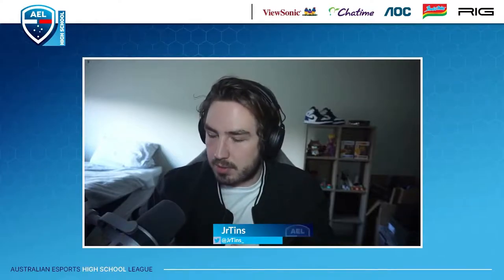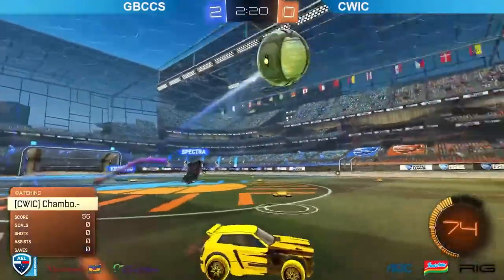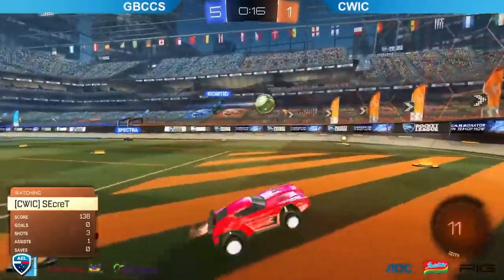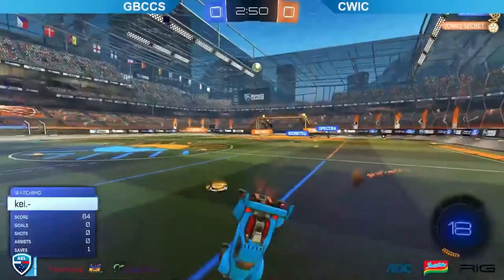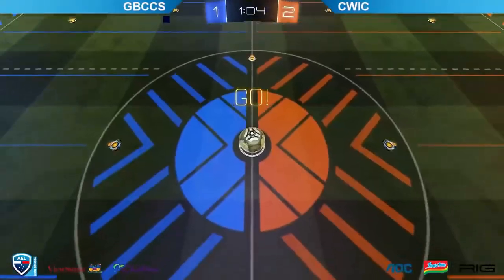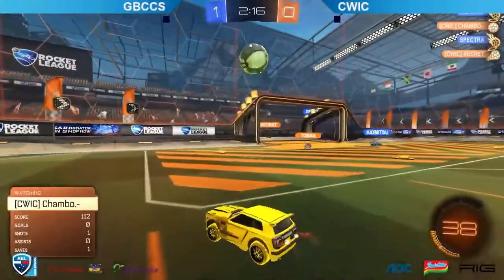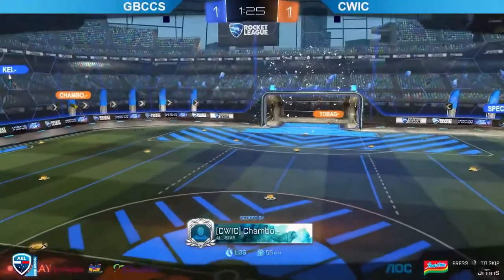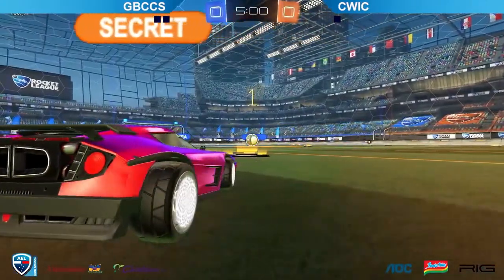AEL SCHOOL TOURNEY | GBCCS vs CWIC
Hey guys! This is the full stream of the match between GBCCS (Greenacre Baptist Christian Community School) and CWIC (Cathwest Innovation College). The AEL (Australian Esports League) is an organisation that gathers players in highschool and university to compete in games such as Rocket League, CSGO, Call of Duty and more.